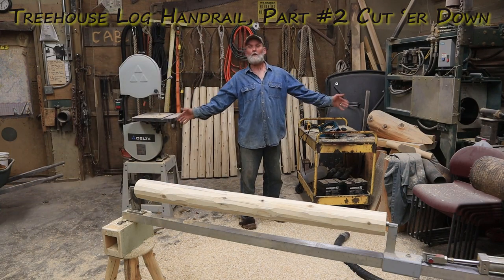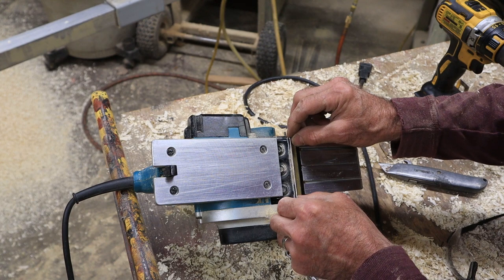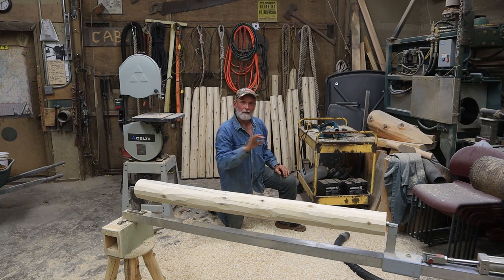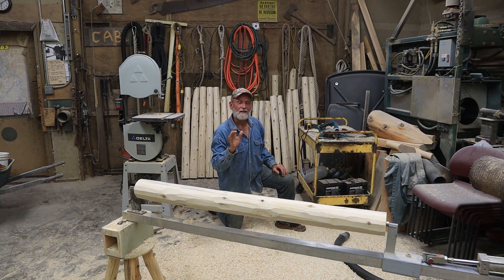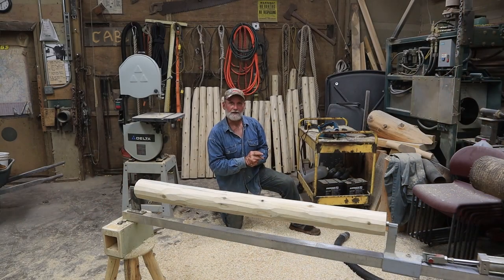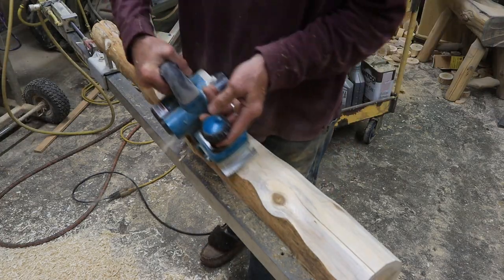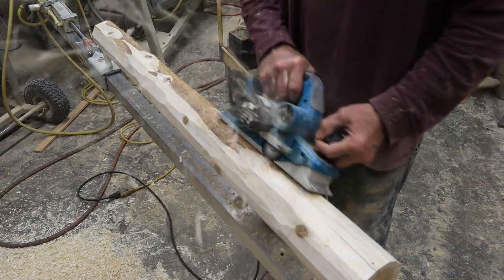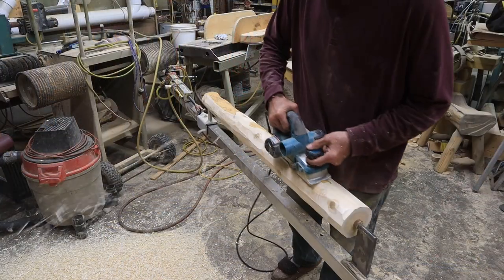Log Furniture 101 Rebooted... part #8, Tree House Log Handrail, episode #2, Cut 'er Down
Create the beauty of a "Draw Knife Artisan" with ease and in a fraction of the time.